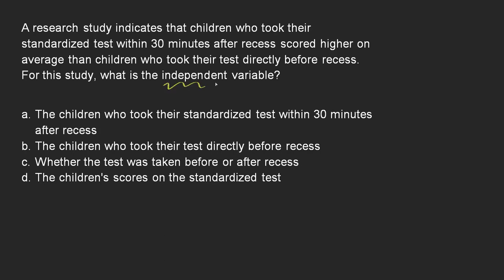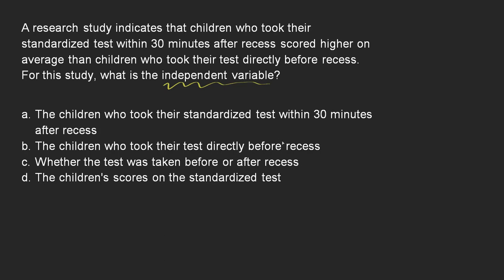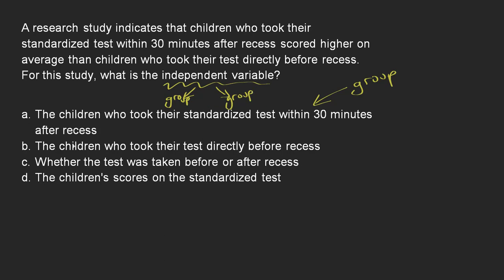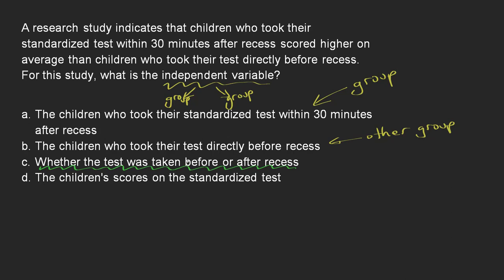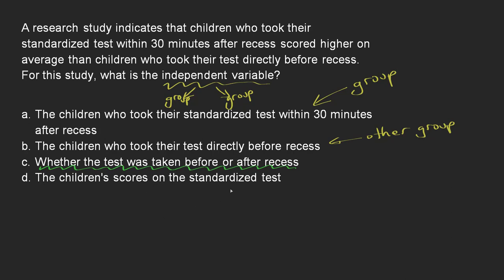Question 17 · Chapter 01